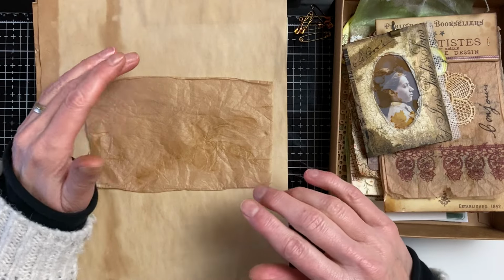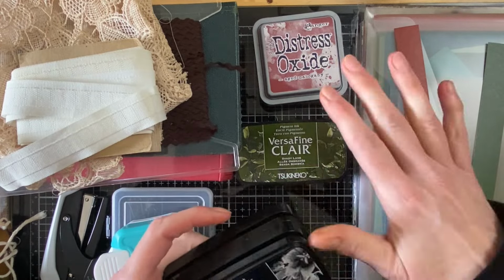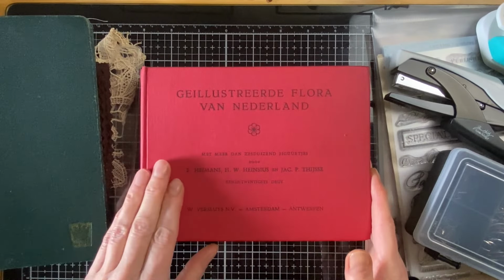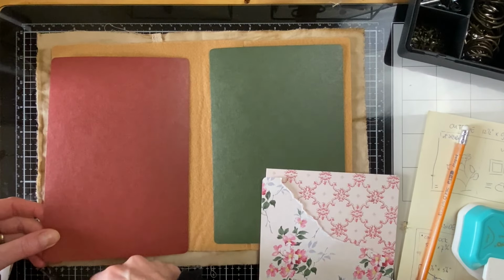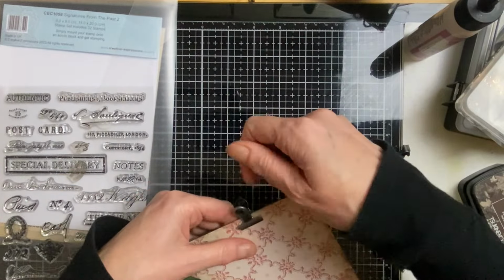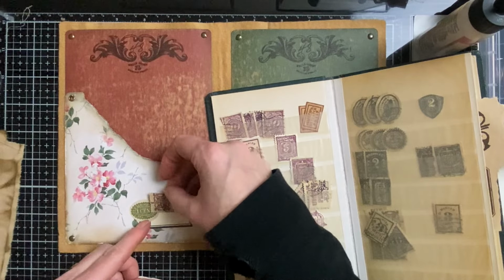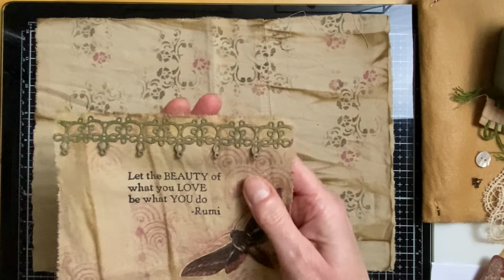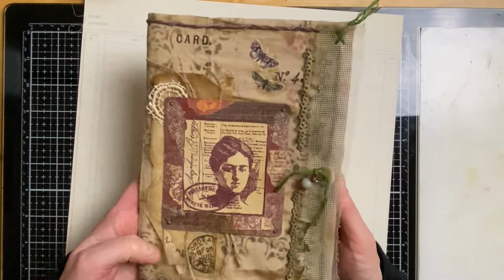How to create a Vintage inspired Junk Journal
My first Junk Journal!! It is a creative growing process and a beautiful one. Lot’s of growth to come during this project in letting go of perfection, that anything is possible and there are no rules.

This Journal has a vintage vibe. I am so inspired by Sam Poole and Lorna from Taylor Made Journals. I am not a pink/white/lace girl, so I am giving this my own twist.

This Journal is going to be a storage and display space for al my vintage vibe small makes and creative solutions to make beautiful pages in this journal.

Hope you got inspired! xx Marian

Materials used:
- Tea dyed fabric (old duvet cover) and (printer) paper
- Felt from Søstrene Grene
- Tim Holtz Idea-ology Kraft-Stock, Warm and Cool
- Tim Holtz Idea-ology Backdrops #5
- Distress Oxide Aged Mahogany, Peeled Paint, Scorched Timber
- Versafine Clair Chianti, Shady Lane, Fallen Leaves and Nocturne
- Tim Holtz Idea-ology Tiny Attacher
- Brads, eyelets
- Stamperia Clear Stamps WTK189, WTK190
- Sam Poole Parisian Lace Chronicles and Signatures from the Past stampsets
- Die cut Lace: Sizzix/Tim Holtz 661499

Chapters:
00:00 Intro
00:39 Deciding on how to make the cover
03:45 Tea dyeing
08:13 Materials used
18:10 Small botanical make
20:00 Making the cover
26:04 Card stock and pockets on inside cover
29:08 Stamping and putting brads in
39:00 Embellishing the inside
46:30 Assembling the outside cover
54:08 Attaching inside and outside cover
58:26 End result

EOQQSXEEGQNMMDFW - embracing the sky